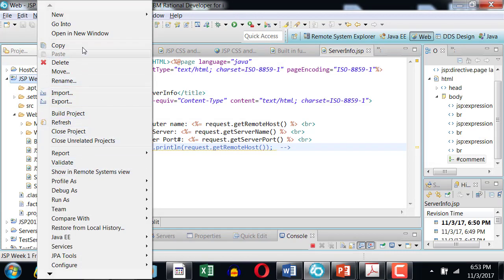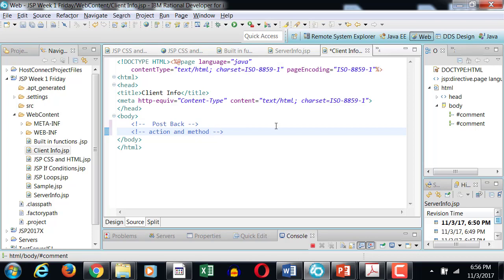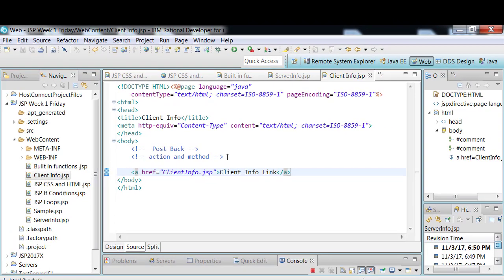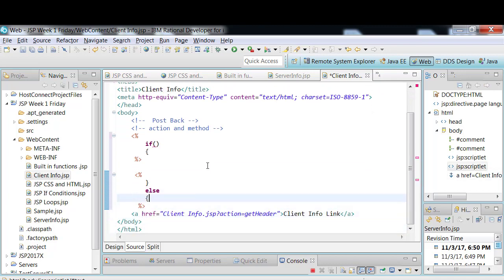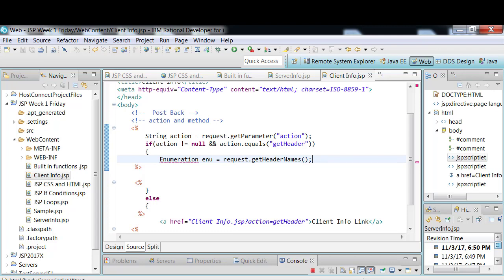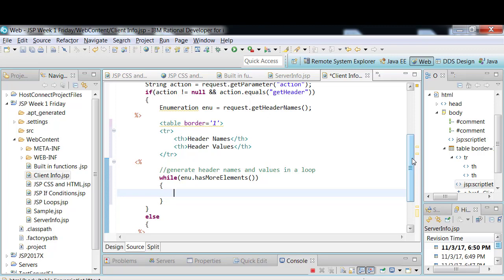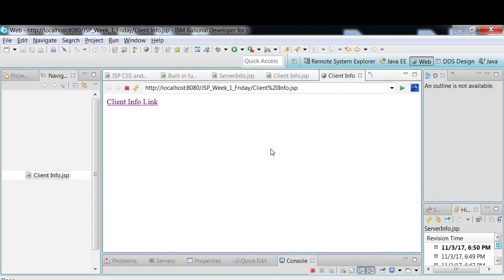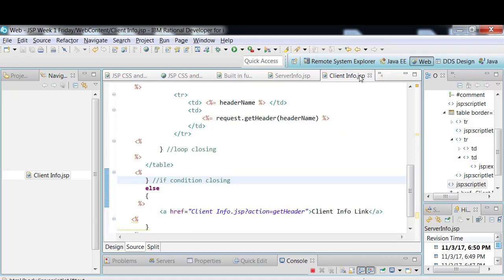JSP Displaying User Agent Information